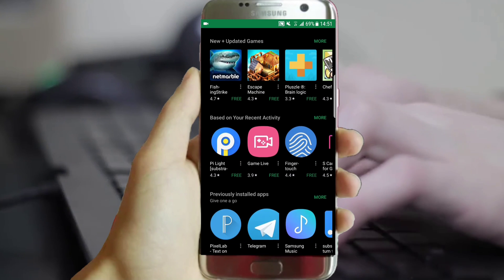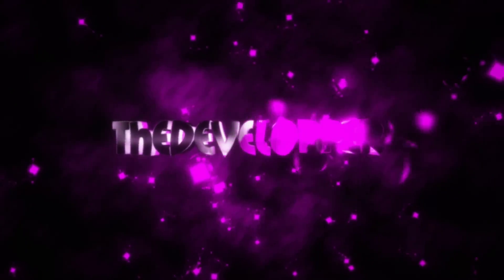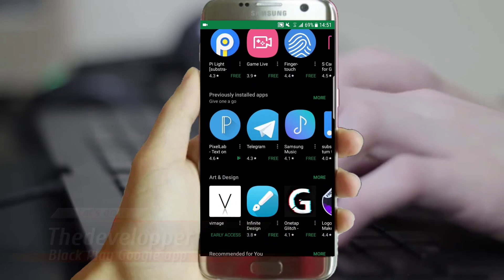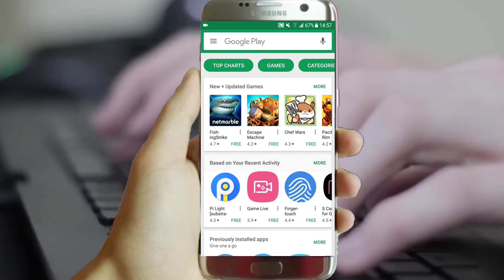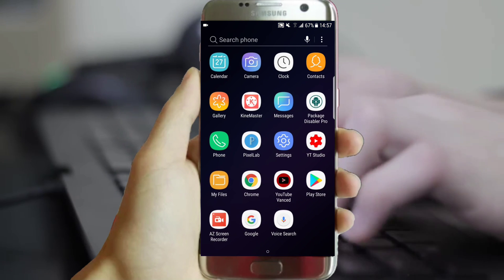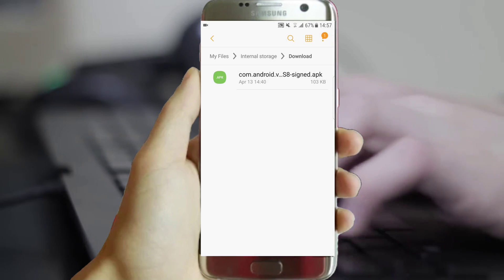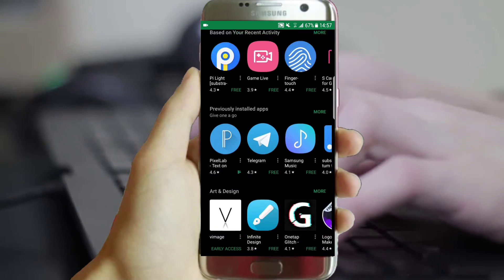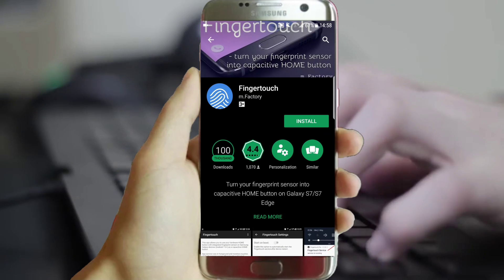Enable Play Store Black Theme on Any Samsung Galaxy device | No ROOT required! #1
□Very Important! Please read carefully:

■If it won't work with you, the reason why is that your Google Play Store App is highest or inferior ...So ...Go to settings .Apps .Find your Google Play app ...click on the top right corner than press uninstall updates .once it's done go to ApkMirror ...search for #7.8.16.P.All# there's the ... Google Play Store app version than install it(just an update) ..once it's done install the overlay than it should work fine.

●...To back to the normal theme, go to settings then Apps ...search for the installed overlay and uninstall it ...you're done!

Enable play Store Black Theme on Any Samsung Galaxy device | No ROOT required and just in one click.